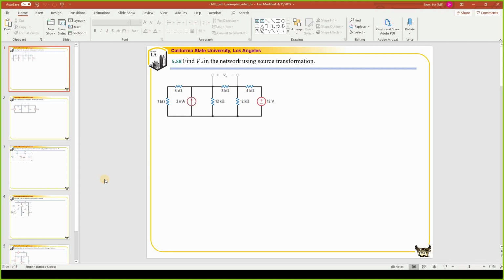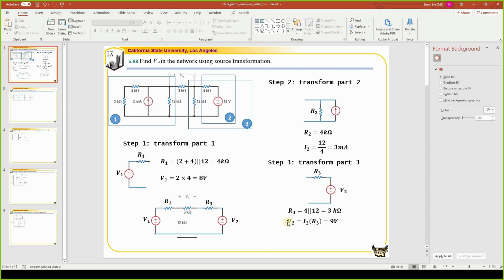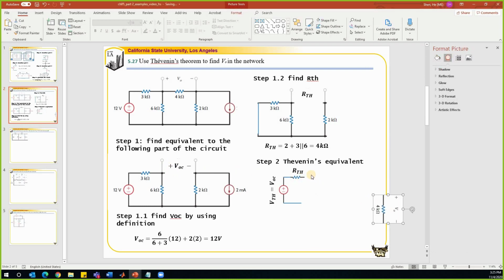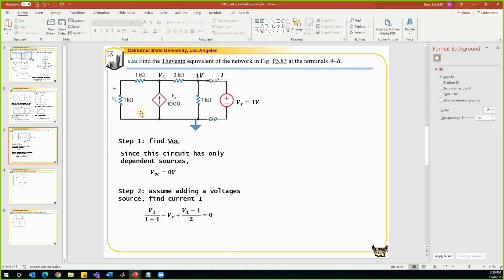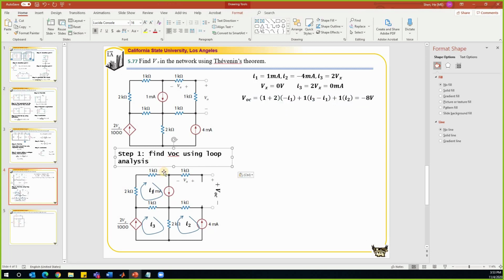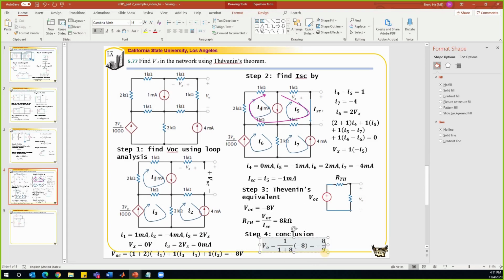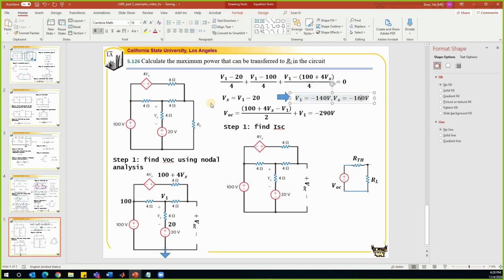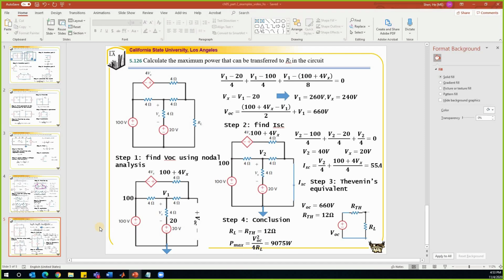topic 11 additional analysis techniques example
power source transformation, Thevenin's method, maximum power transfer theorem